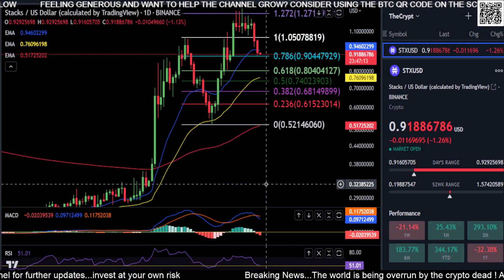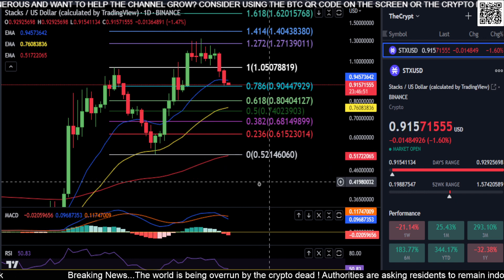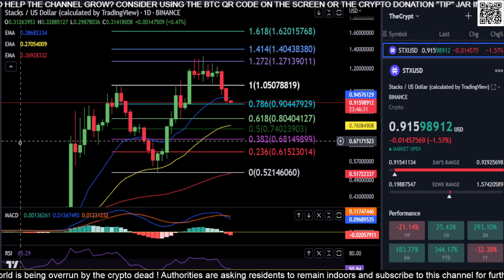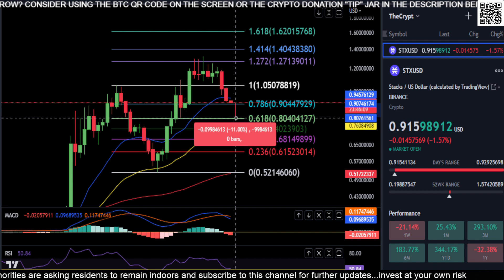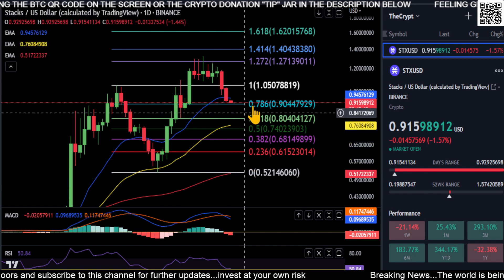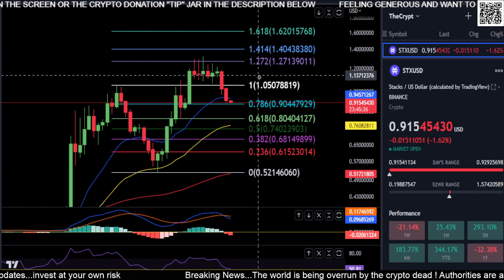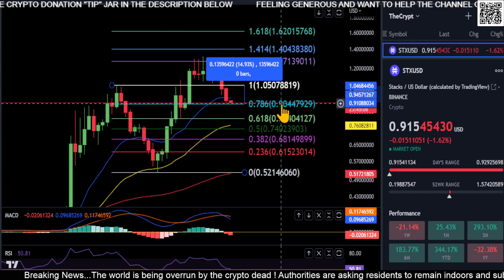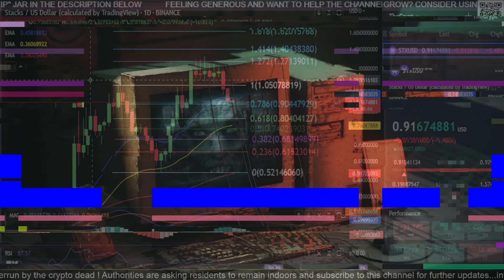STX-Stacks Coin Token Price Prediction-Daily Analysis 2023 Chart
BTC: bc1qw3adfpuvg7cfhd0jyyts2jvuajaxu95nn573hv
SOL: 44NL8gcrZETMRqFj9xnMPZHVwELxLyxmmK3FUPxDnVsZ
LTC: LTBUnGhoFuAXfrD8kfCC3qsSnfp4tJHMgn
ETH: 0x616609C931f3229Efc549e0D0c2C4C5cD0F2709a
XRP: rwD6AgLipjKmKeZGkvHJuFFbMZpqWKSVLM
ADA: addr1qx0llp4ty4kpm84cfgj9ntq2uk5qcz2jf8fvmctkf5cfyr5ll7r2kftvrk0tsj3ytxkq4edgpsy4yjwjehshvnfsjg8qda83tw
Shiba Inu: 0x616609C931f3229Efc549e0D0c2C4C5cD0F2709a
Link: 0x616609C931f3229Efc549e0D0c
2C4C5cD0F2709a
ATOM: cosmos1lqlqcgjr7ywp3858sujkyuma8lx77p4h7y6ktz
ETC: 0x31D73a2f20ea74c9ee3cf73C66cD727478c5b5BF
DOGE: DSMs4xc1KYHDSdFoDk9aA1RMQEK5LdCGkD
TRX: TM8dMJ7NvS1KRqjSSNkKAy9wxP5u3bohMk
APE: 0x616609C931f3229Efc549e0D0c2C4C5cD0F2709a
GALA: 0x616609C931f3229Efc549e0D0c2C4C5cD0F2709a